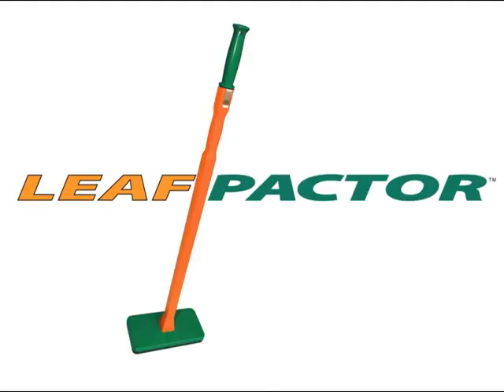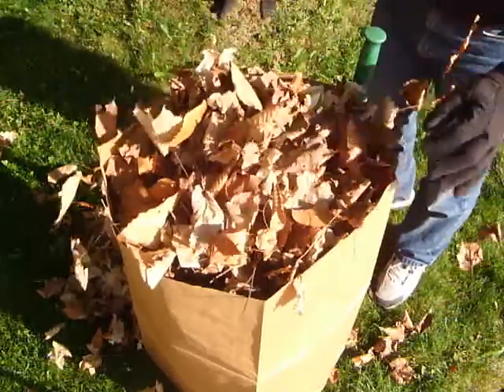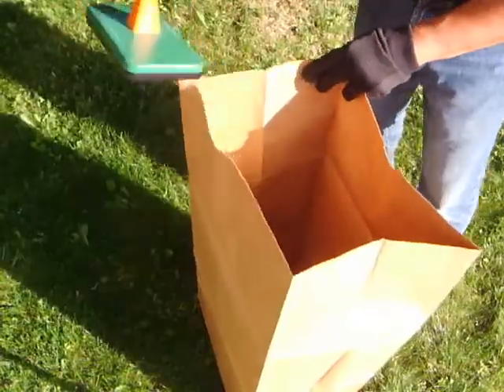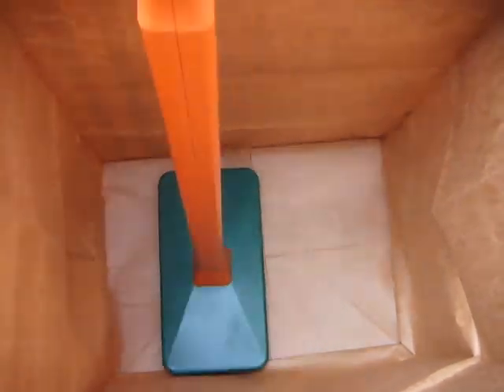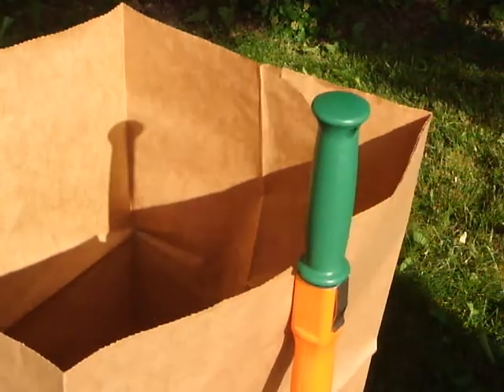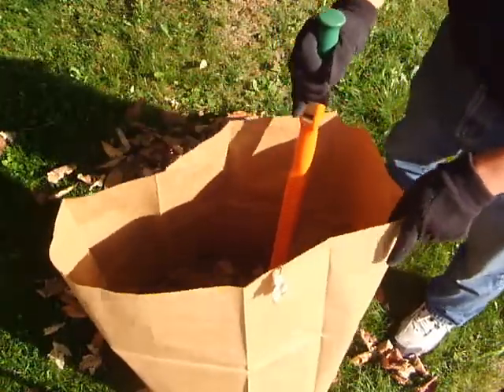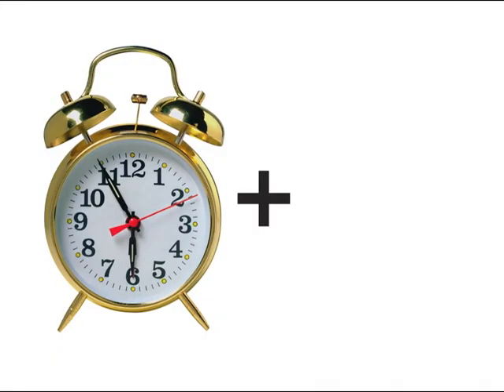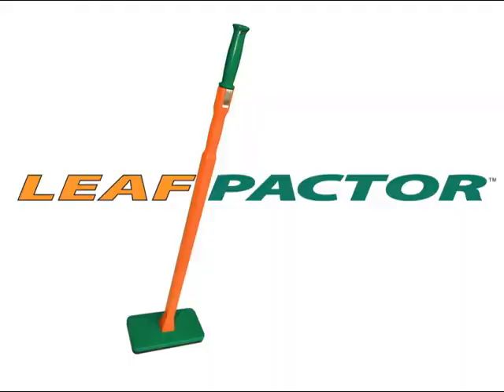LEAFPACTOR_commercial1.dv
The Leaf-Pactor™ is a simple yet innovative multi-purpose hand-held compacting tool that increases the volume of dried leaves in standard paper yard waste bags. By decreasing the number of bags used, the consumer saves time, money and contributes towards sustaining a healthy environment. The Leaf-Pactor™ is lightweight, comfortable and easy to use handle; it has two built-in stainless steel clips to keep paper yard waste bags upright while filling them with leaves.